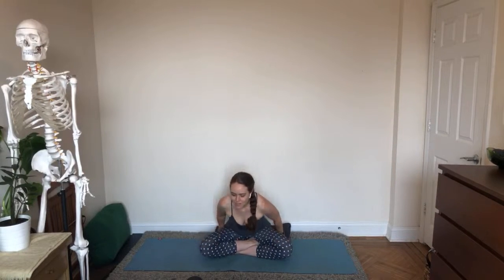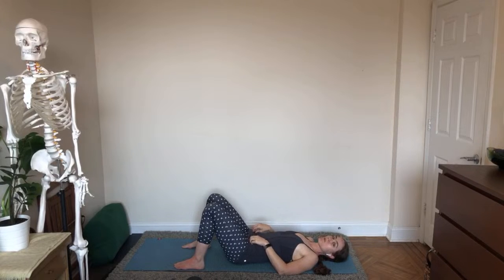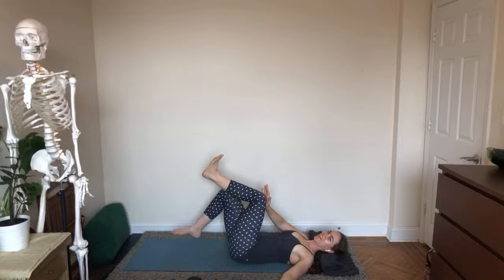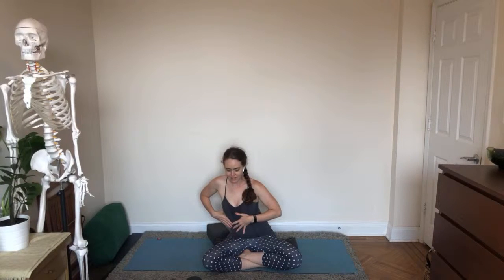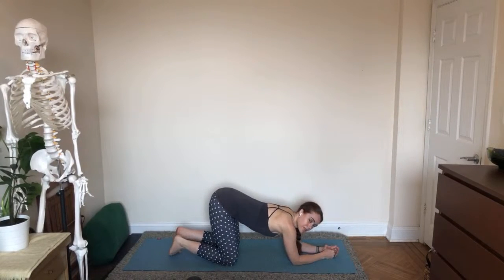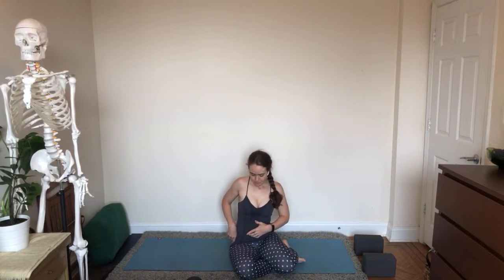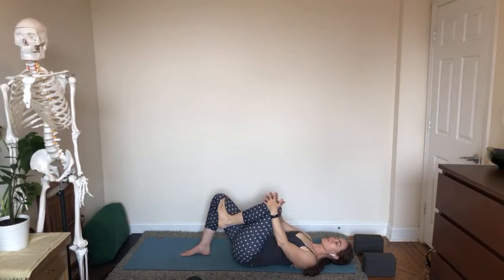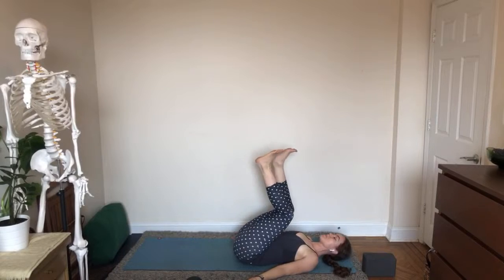Physio-Fierce Core Yoga (Physical Therapy-Inspired)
😃 Yoga practice infused with physiotherapy wisdom.
PLUS You can add in the comments with your payment what subject or theme you'd like me to teach next time 😃

Sign up for my online courses or sliding scale live online classes (and membership) to see the deep studies courses.

Your subscription, comments and likes make this free offering worth it for me. I value every one.

🤩 *Props, Yoga Mats, Fascia Release tools and other things I recommend* (Amazon link)

*Bio:* Ariele is a Washington, DC-based physical therapist, yoga teacher, and yoga anatomy teacher. She is the founder of @YogaAnatomyAcademy and the creator of two online courses with Yoga Journal.

*Outfit* is by Kiragrace